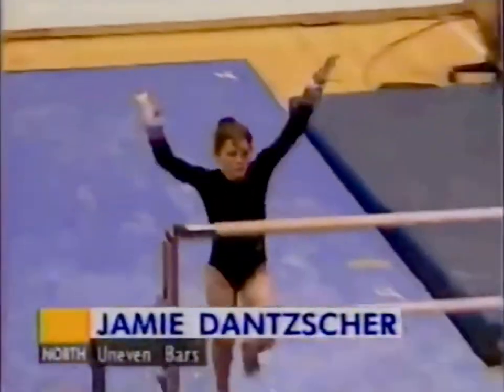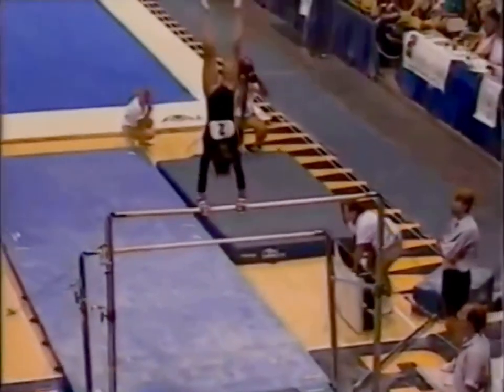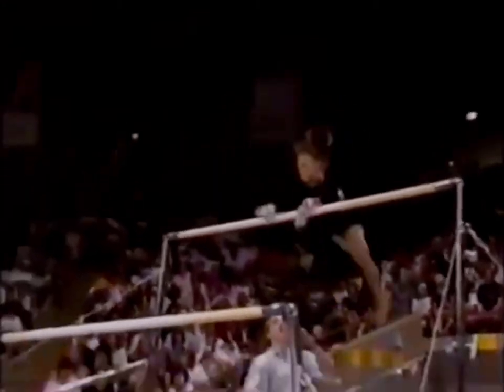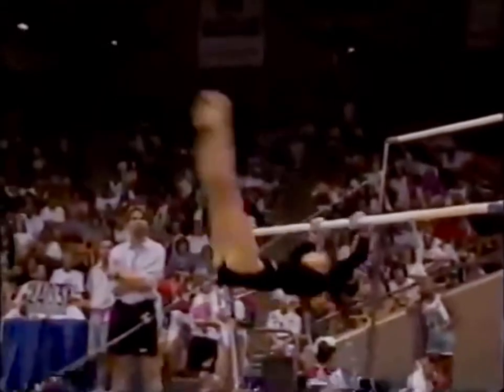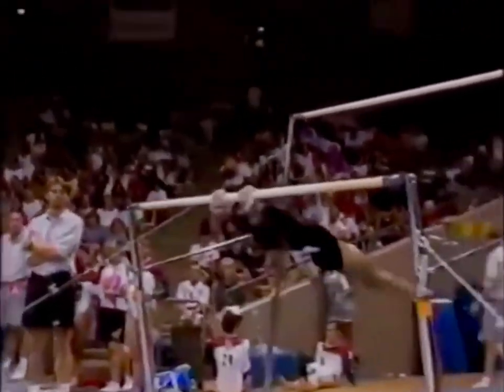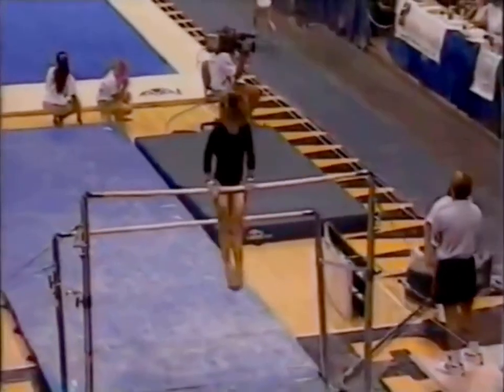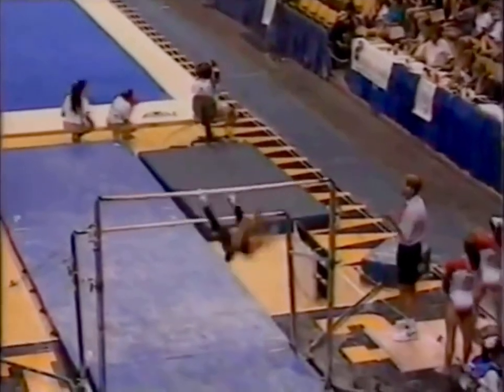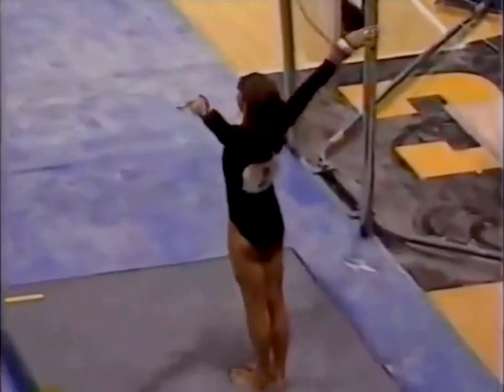Jamie Dantzscher ROCKS her uneven bars including FABRICHNOVA dismount!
1995 US Olympic Festival